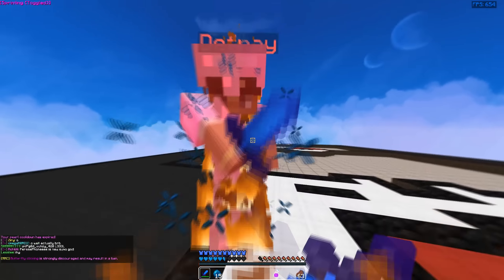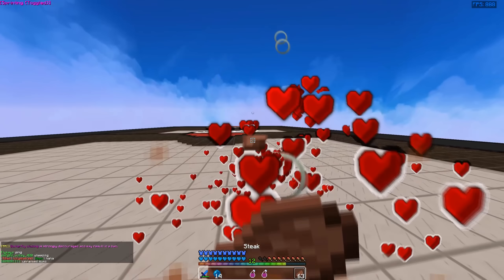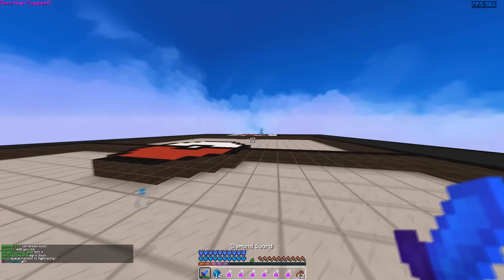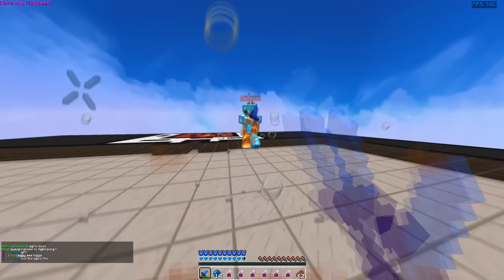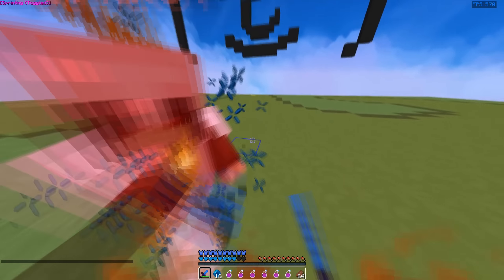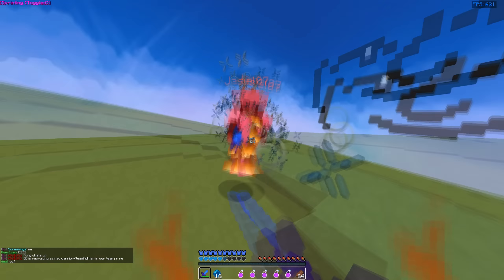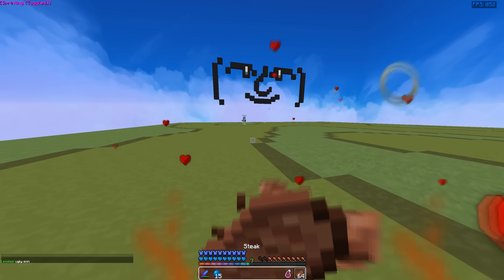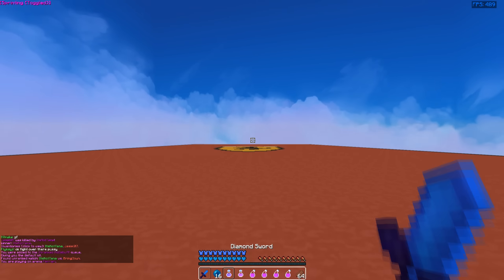The Client Side Advantage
Servers which use client side anticheats will do better in the long term.